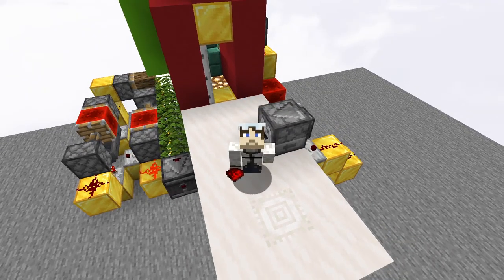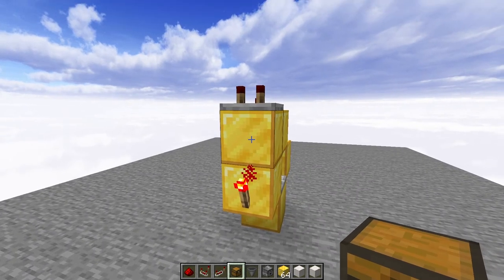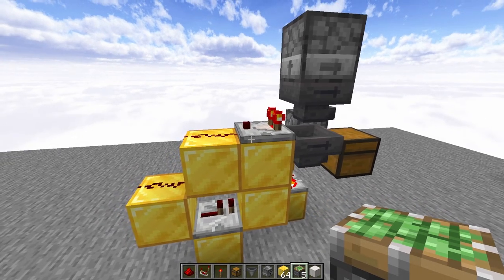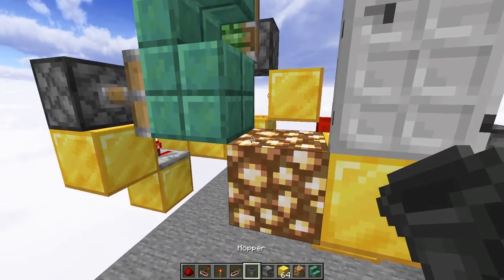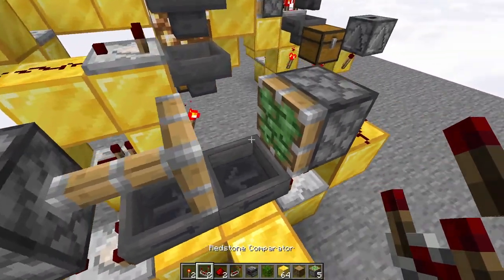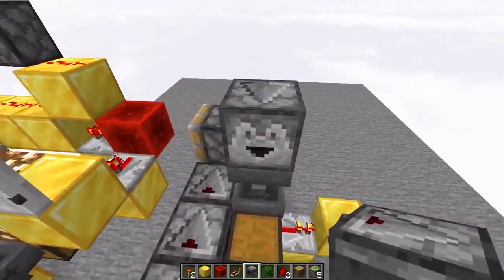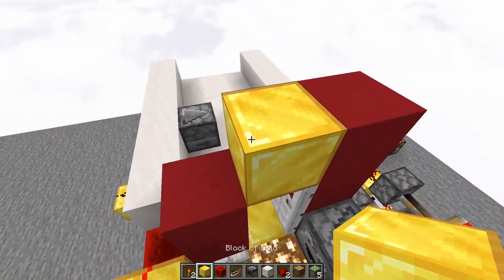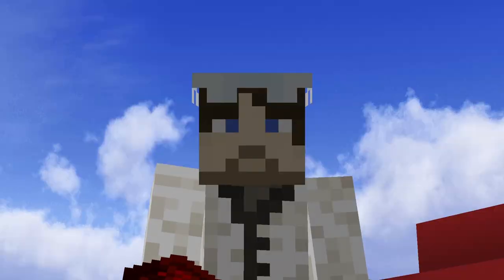You WILL make DIAMONDS using this Redstone Build! - Minecraft Tutorial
This tutorial will show you how to make a gate system that prevents unauthorized use of your Mob Grinder AND ALSO sell tickets to use your mob grinder! (mob grinder not included xD)

This tutorial came as a result of one of my subscribers requesting a tutorial for renting time on his mob grinder. I hope this is what you are looking for, and I'm sorry, I couldn't use the Chestshop plugin since it requires a multiplayer server. Shout out @GAMEING WITH RAGE  for this interesting build idea :D

Side Note: If you feel 30 minutes is too short, you can increase the time by increasing the number of items in the second hopper clock. If you want 1 hour instead 16 items should do it, around 24 for 1.5 hours, 32 for 2 hours, etc.

Timestamps:
00:00 - How it works
01:05 - List of Materials
01:15 - Payment System
03:05 - Gate and Exit Logic Circuits
04:50 - Filter for Mob Grinder Passes (or tokens)
05:35 - 30 Minute Hopper Clock
07:17 - Using Logs and Leaves as a "Redstone Component"
07:55 - Testing the Redstone Build
08:52 - Making the Build Look Pretty